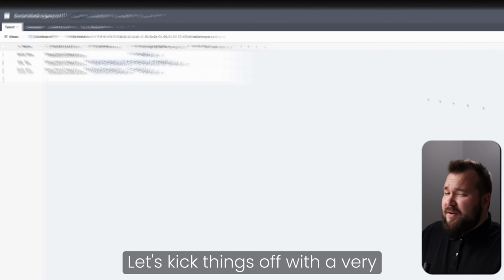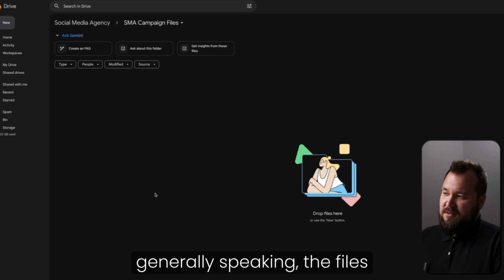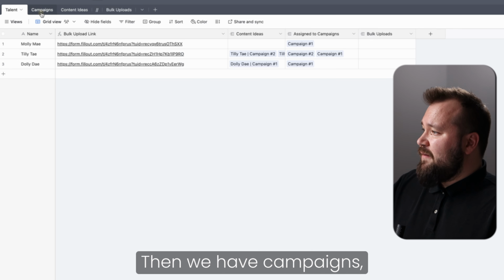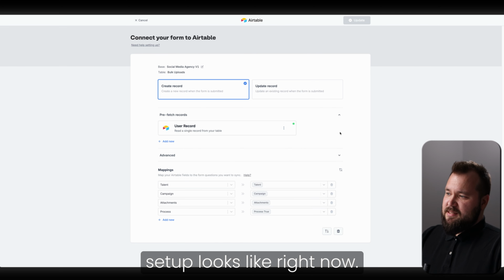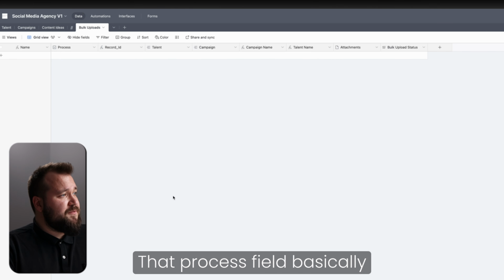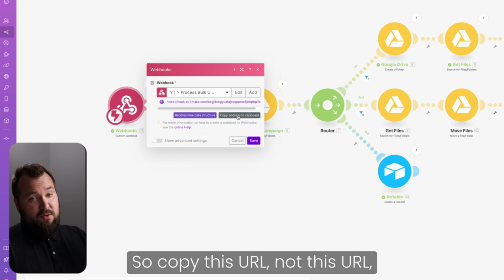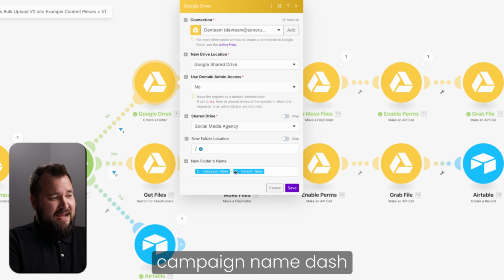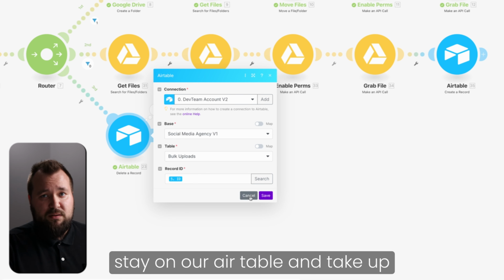This Airtable + Fillout File Upload Hack Just Works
Sometimes we go too far with our stack. Filestack, Noloco, S3, Make, JS… just to upload a big file? Yeah, we’ve been there. But what if there was a better way? Enter Fillout.com — our unsung hero for streamlined uploads that sync straight into Airtable with minimal fuss. In this video, we walk you through a clean, low-lift way to build a no-code upload flow that actually scales.